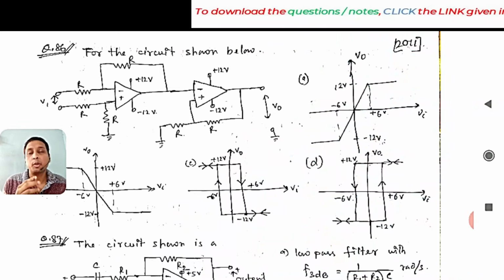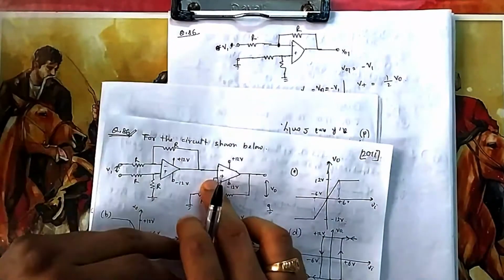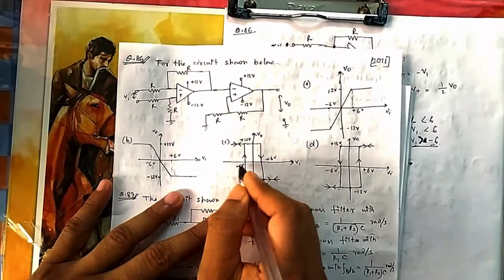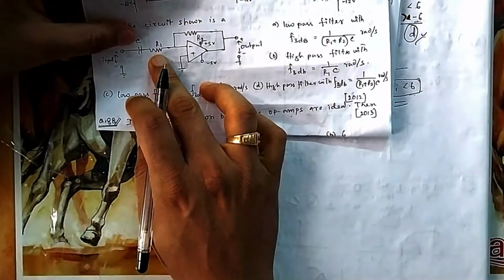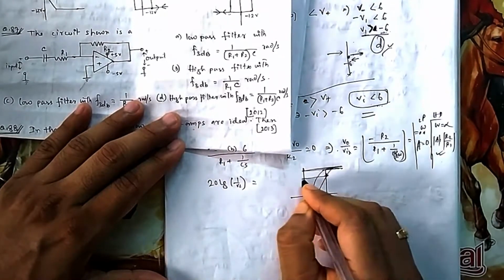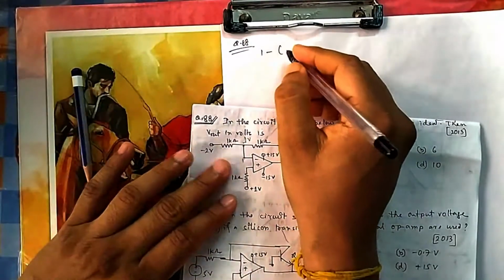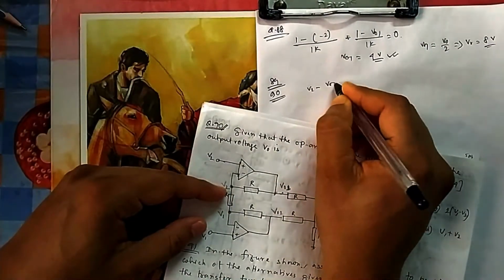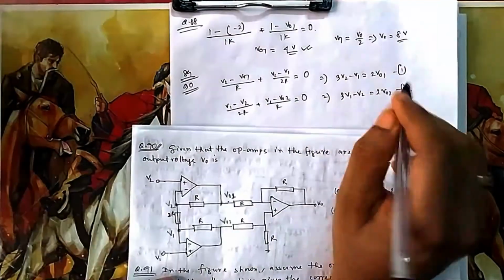Lecture21: Solution of previous years GATE questions w.e.f 1992 on Analog Electronics (Q.86 to Q.90)